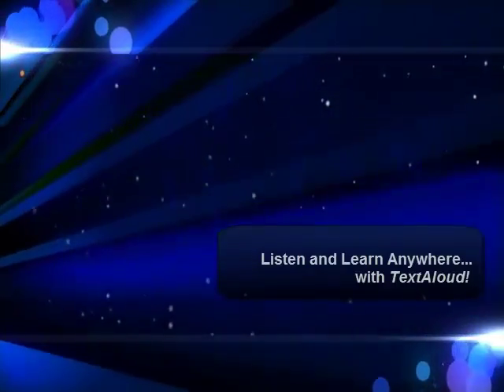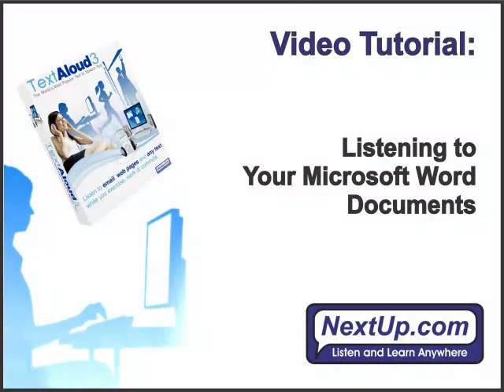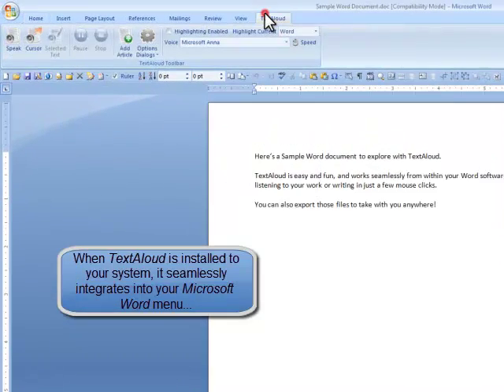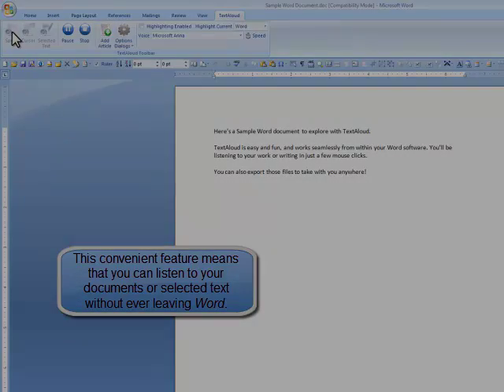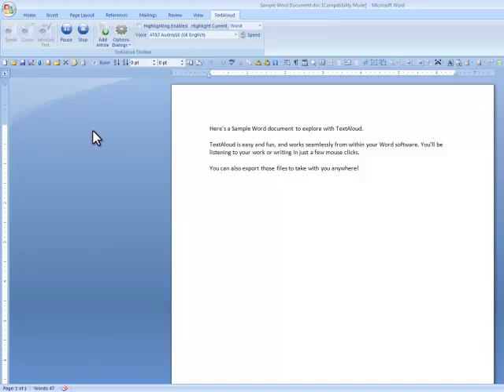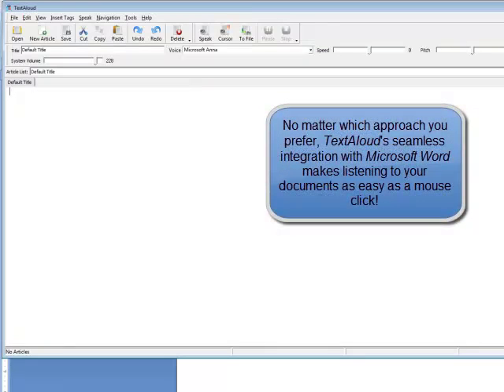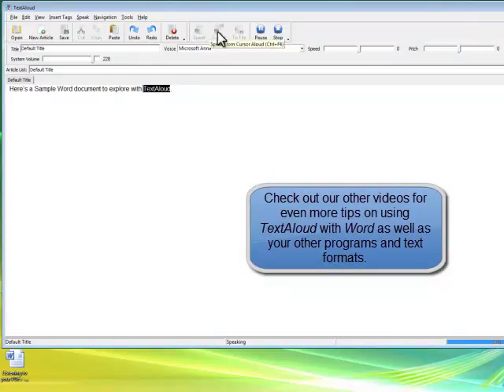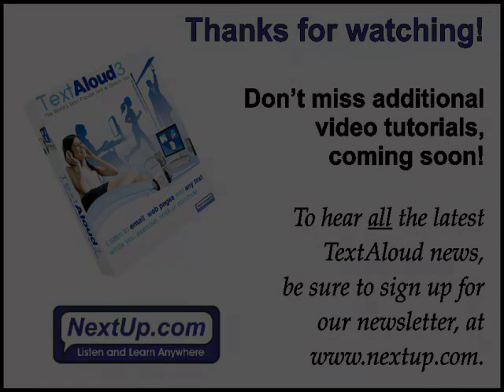How to Listen to Word Documents with TextAloud 3 Software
TextAloud is the easy and fun PC software that makes listening to your text as easy as a few mouse clicks. This video demonstrates how seamlessly TextAloud works with Microsoft Word, so listening to your Word documents is a breeze!